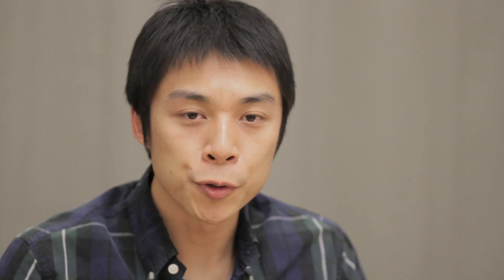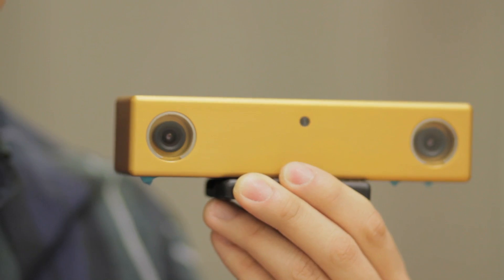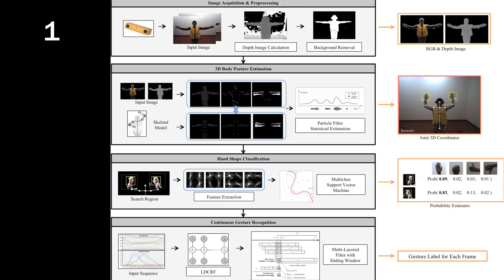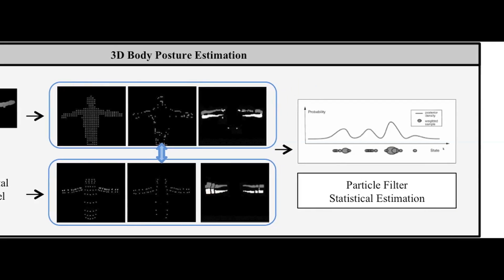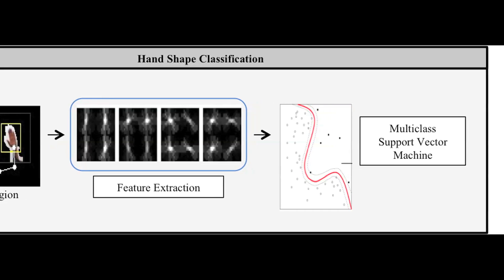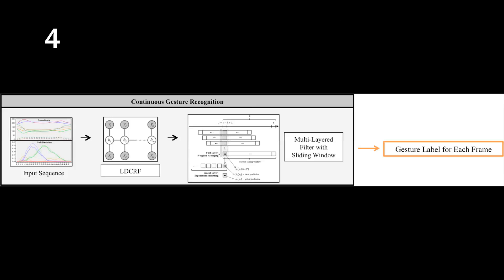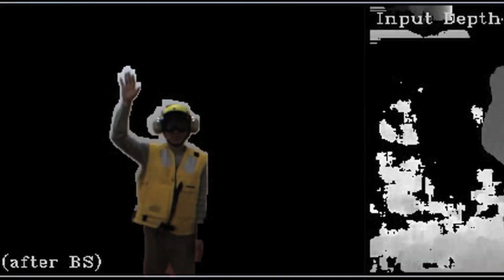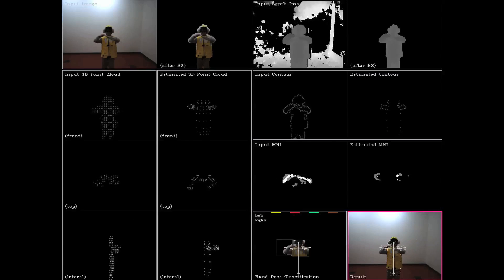Guiding robot planes with hand gestures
MIT News - March 14, 2012

Aircraft-carrier crew use a set of standard hand gestures to guide planes on the carrier deck. But as robot planes are increasingly used for routine air missions, researchers at MIT are working on a system that would enable them to follow the same types of gestures.

The problem of interpreting hand signals has two distinct parts. The first is simply inferring the body pose of the signaler from a digital image: Are the hands up or down, the elbows in or out? The second is determining which specific gesture is depicted in a series of images. The MIT researchers are chiefly concerned with the second problem; they present their solution in the March issue of the journal ACM Transactions on Interactive Intelligent Systems. But to test their approach, they also had to address the first problem, which they did in work presented at last year's IEEE International Conference on Automatic Face and Gesture Recognition.

Yale Song, a PhD student in MIT's Department of Electrical Engineering and Computer Science, his advisor, computer science professor Randall Davis, and David Demirdjian, a research scientist at MIT's Computer Science and Artificial Intelligence Laboratory (CSAIL), recorded a series of videos in which several different people performed a set of 24 gestures commonly used by aircraft-carrier deck personnel. In order to test their gesture-identification system, they first had to determine the body pose of each subject in each frame of video. "These days you can just easily use off-the-shelf Kinect or many other drivers," Song says, referring to the popular Microsoft Xbox device that allows players to control video games using gestures. But that wasn't true when the MIT researchers began their project; to make things even more complicated, their algorithms had to infer not only body position but also the shapes of the subjects' hands.

Simulations courtesy of Yale Song